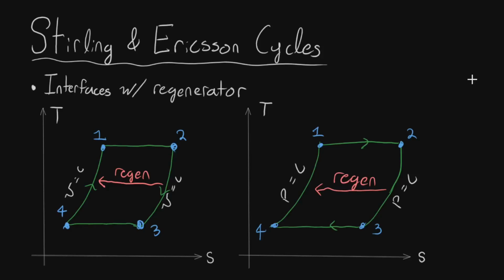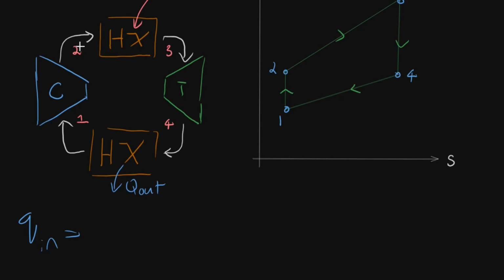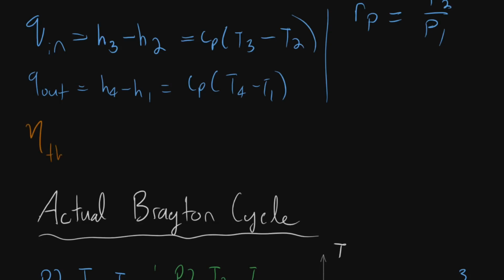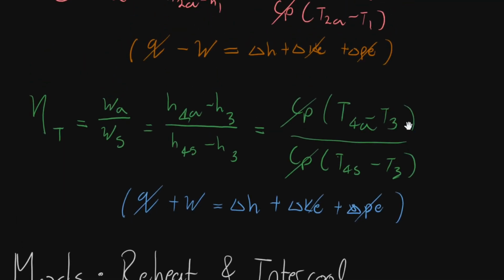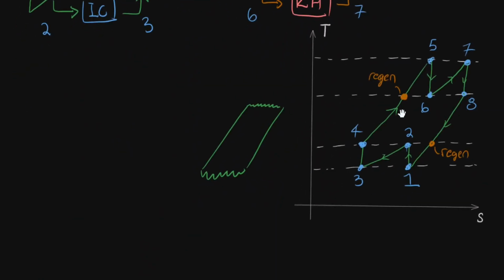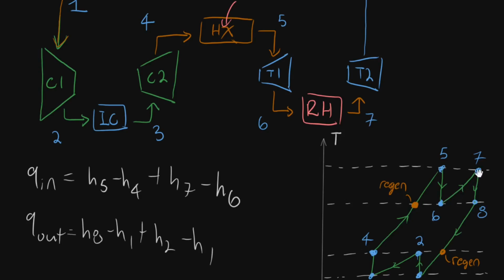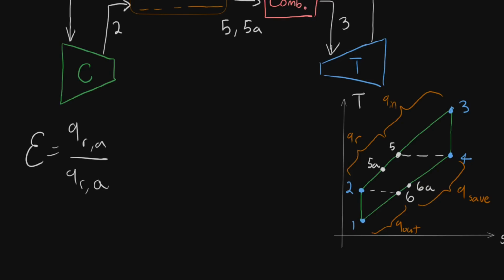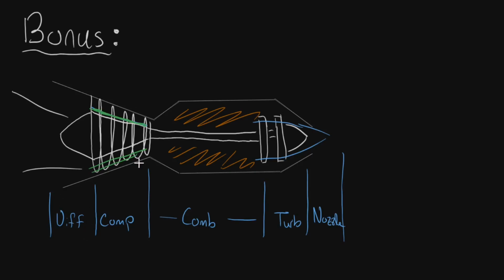The Brayton Cycle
Also some Stirling & Ericsson cycles and Brayton modifications -- simplified models of gas power plants.
Textbook: Thermodynamics: An Engineering Approach

Chapters:
00:00 - Stirling and Ericsson Cycles
00:31 - Ideal Brayton Cycle
3:55 - Actual Brayton Cycle
06:25 - Reheat and Intercooling Mods
09:47 - Regeneration Mod
12:54 - Bonus Jet Engine
Fun fact: afterburners work by combusting the fuel post-turbine for more thrust